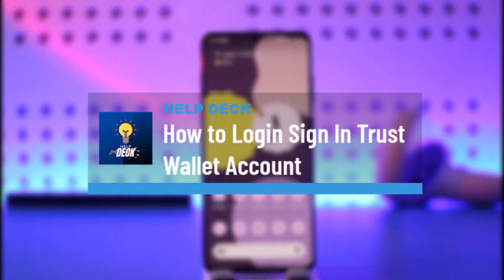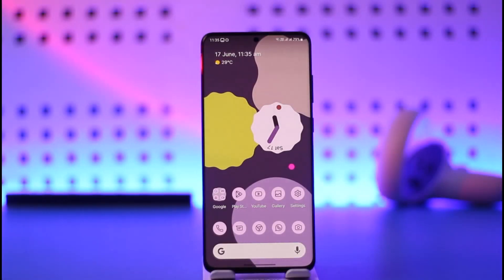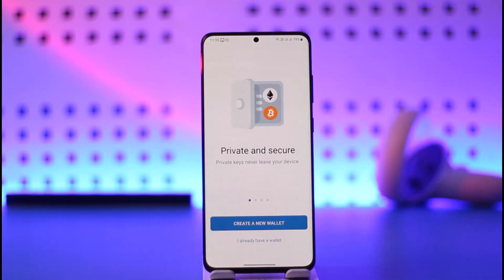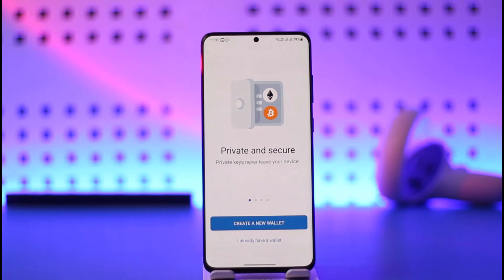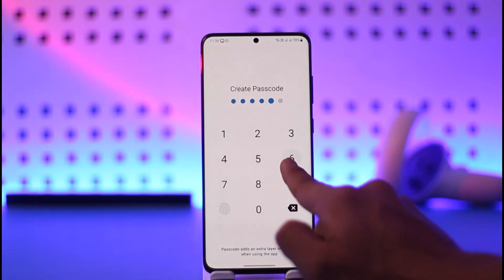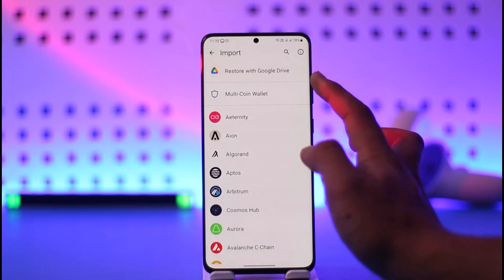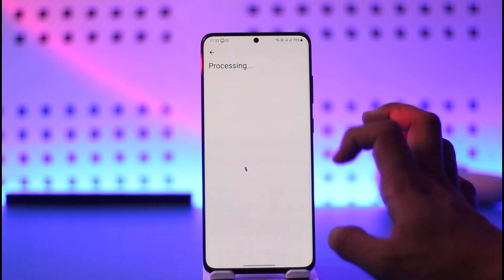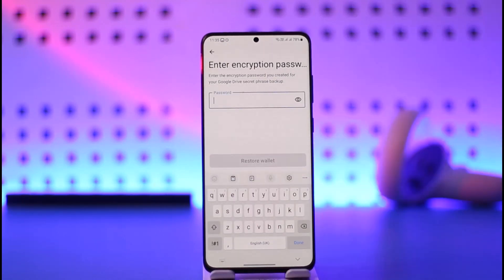Trust Wallet Login - How to Login Sign In Trust Wallet Account !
This video guides you in quick easy steps to sign in to your Trust Wallet account. So make sure to watch this video till the end.

~ Chapters:
0:00 Introduction
0:13 Sign In Trust Wallet Account
1:02 Conclusion